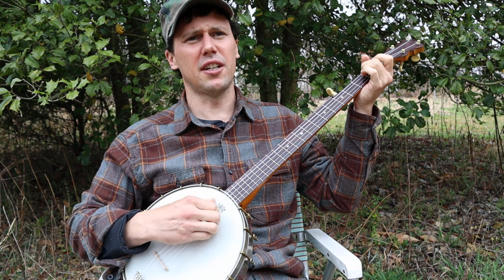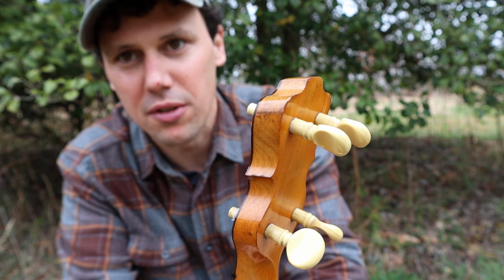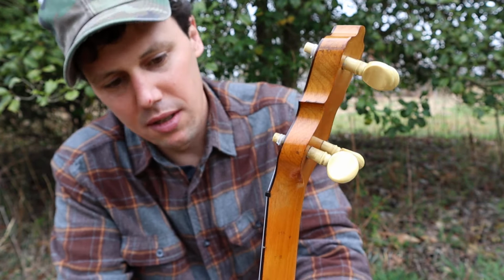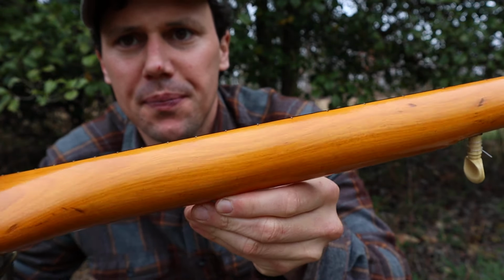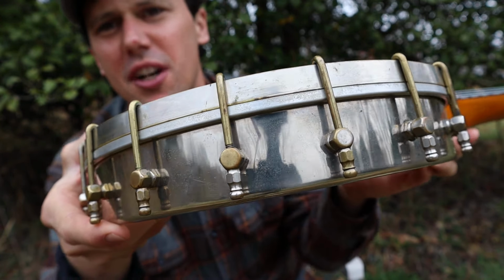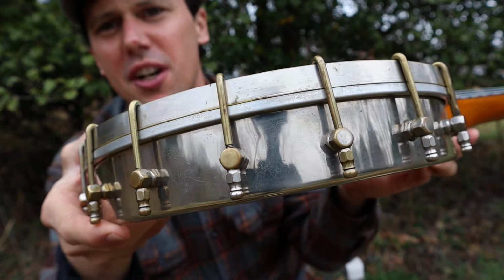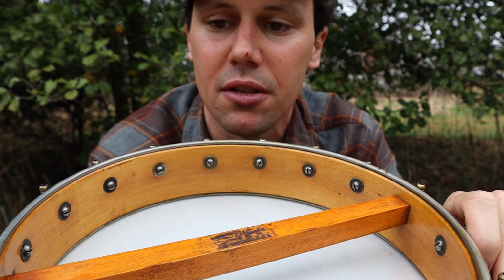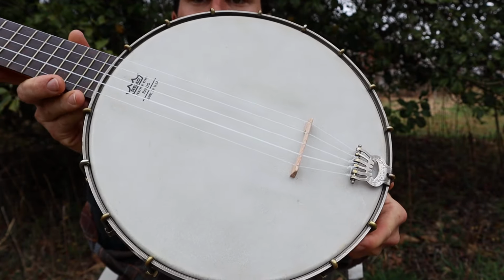Early 1900s Lyon & Healy Banjo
George Washburn Lyon and Patrick Healy began manufacturing banjos in Chicago, Illinois during the early 1880s. They quickly became one the world's leading musical instrument suppliers, and were a major source of competition for S.S. Stewart in Philadelphia.

This example, probably made between 1900 and 1930, is typical of their entry level banjos: cherry (?) neck, original Lyon & Healy tailpiece, celluloid tuning pegs, Brazilian rosewood fingerboard and peghead overlay, two-legged maple bridge. I think the neck is cherry.